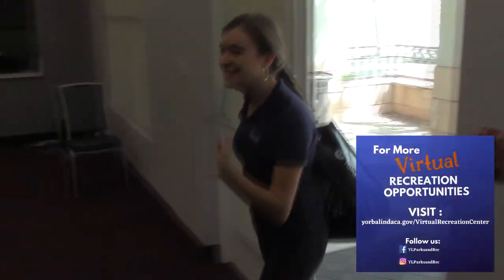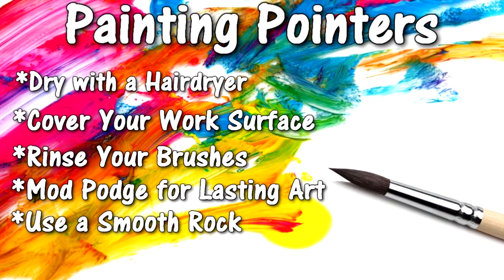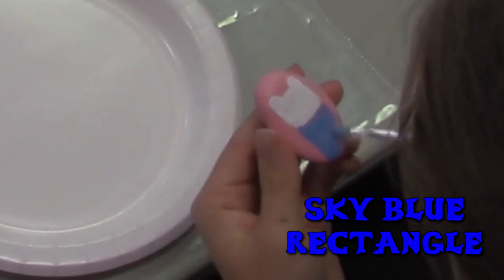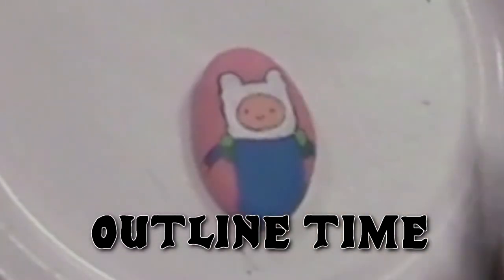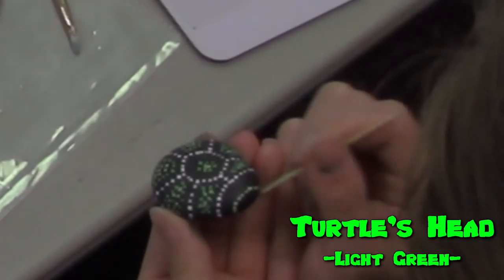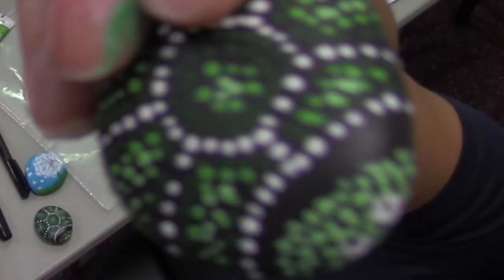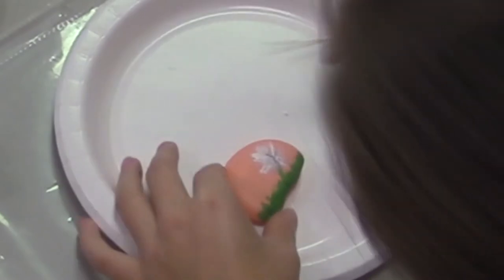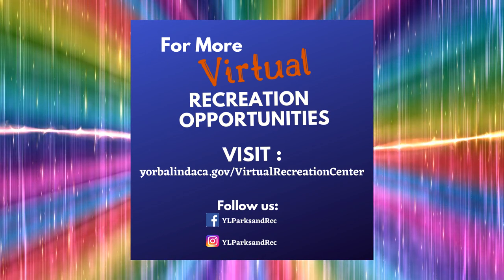Rock Painting Tutorial with Yorba Linda Parks and Recreation Virtual Recreation Center